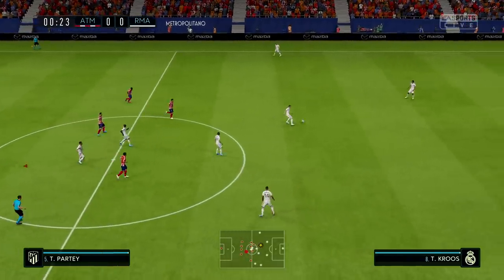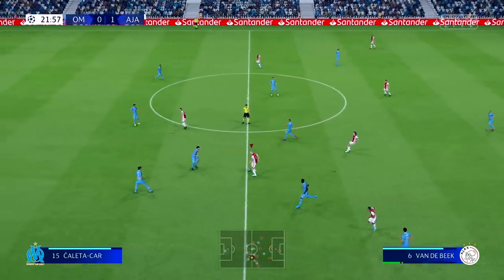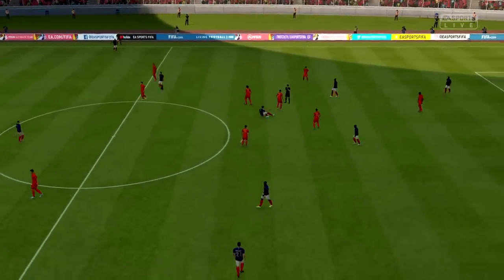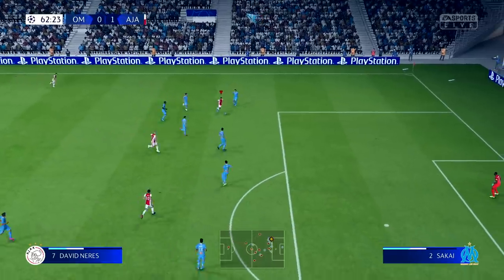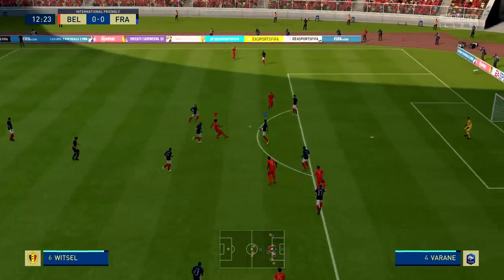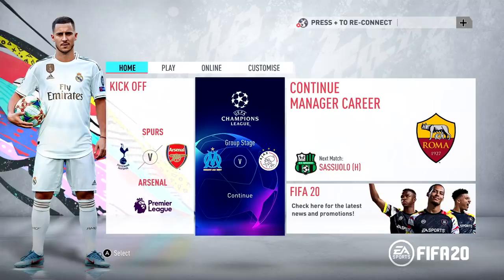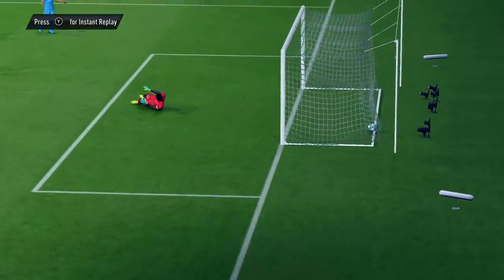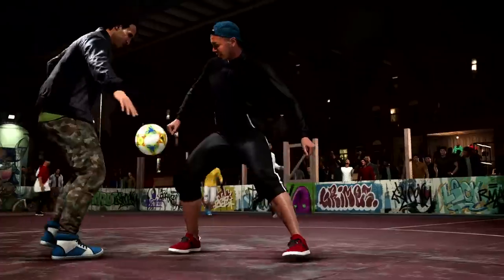FIFA 20 Legacy Edition (Switch) Review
The lack of additions to FIFA 20 Legacy Edition outside of its new, more honest name, and its refusal to innovate either on or off the pitch are disappointing, even borderline insulting.

Follow IGN for more!